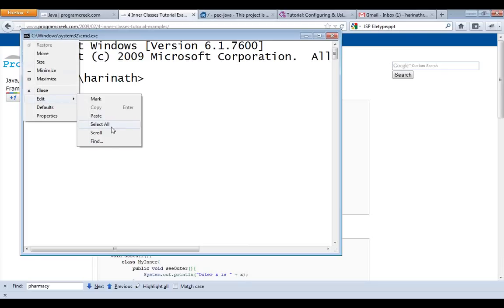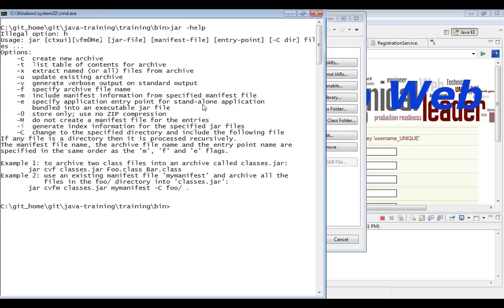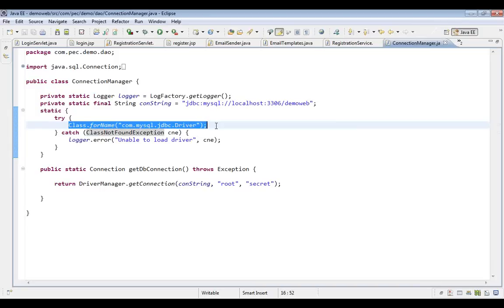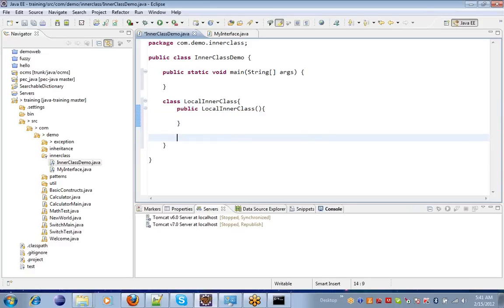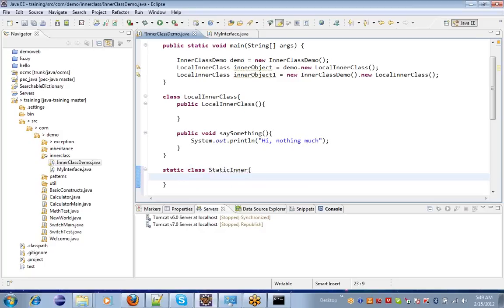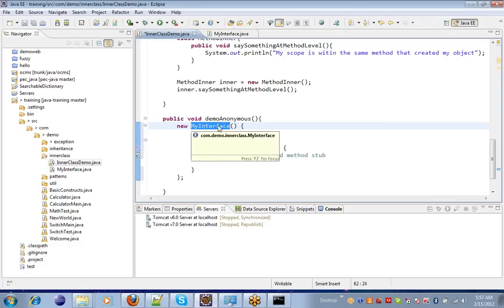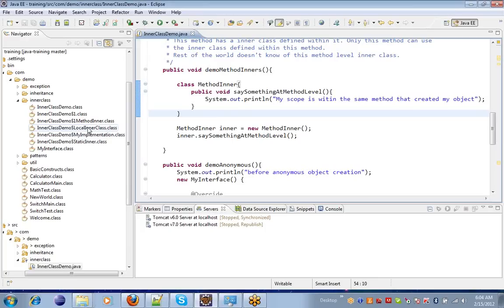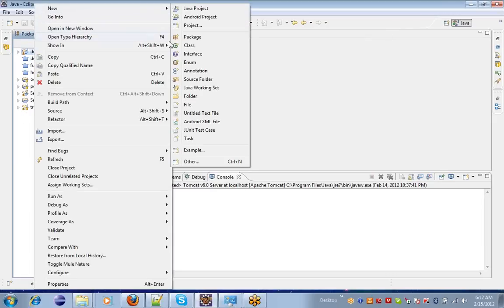java class path and inner classes